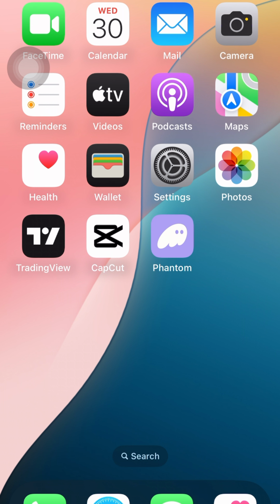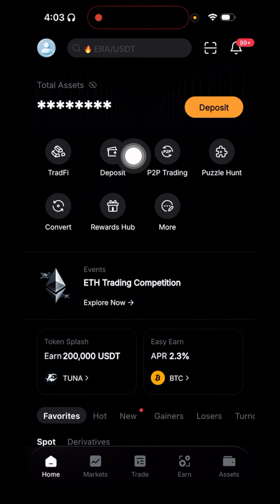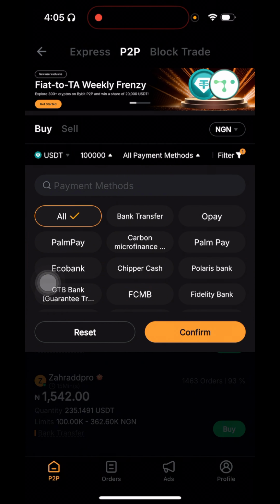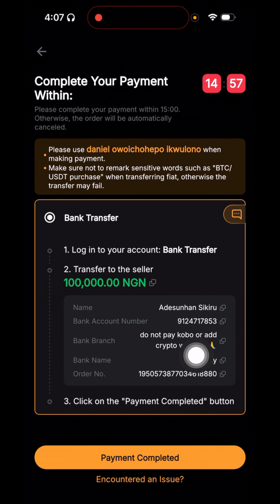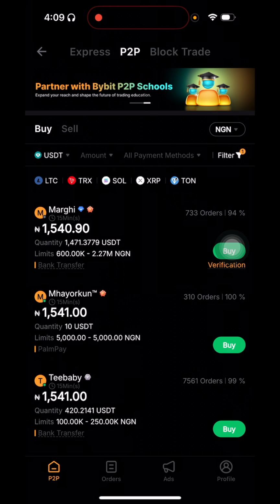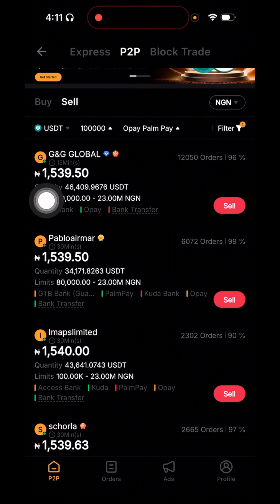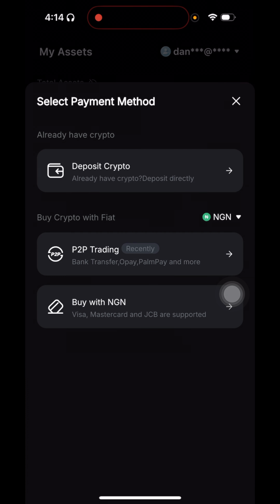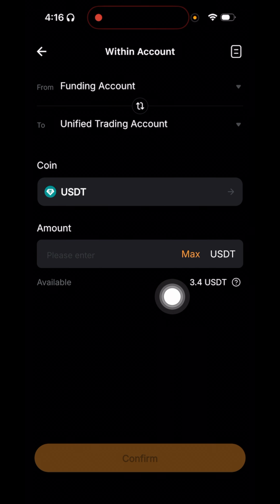📘 BYBIT Tutorial 2025 🔥 | Complete Beginner’s Guide 💰💡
Welcome to the ultimate Bybit Tutorial for Beginners 2025! 🚀 Whether you're brand new to crypto trading or switching platforms, this video will walk you through everything you need to know to get started with Bybit — one of the world’s top crypto exchanges.

✅ How to create and verify your Bybit account
✅ How to deposit crypto and fiat
✅ How to place your first trade
✅ Tips for safe and smart trading

💼 Start trading smarter and earn with confidence!

JOIN THE ONGOING CAMPAIGN
🎁 Deposit And Trade $TUNA To Earn From 200,000 USDT Prize Pool.

To celebrate the listing of TUNA on Bybit, we've prepared a special event just for you.

New Users:

⚡Sign up for a Bybit account and register for the event.

Deposit at least 1,800 TUNA or buy TUNA with a $100 deposit to earn 20 USDT.

⚡ Existing Users:

Trade at least $500 worth of TUNA on spot to earn from 100,000 USDT Prize Pool.